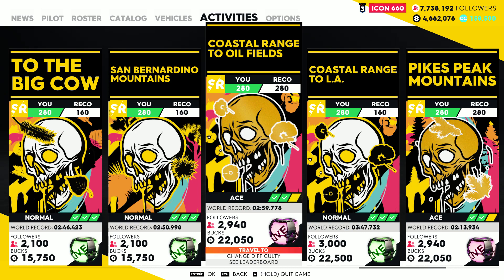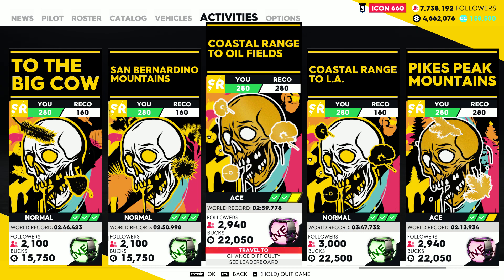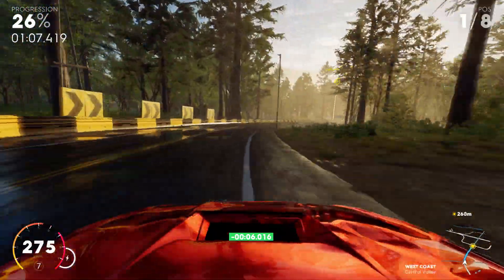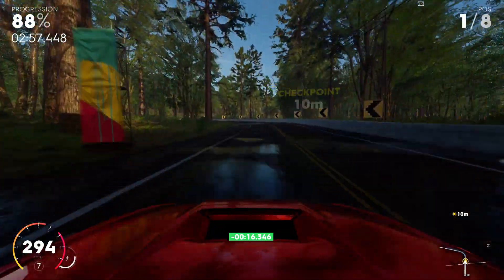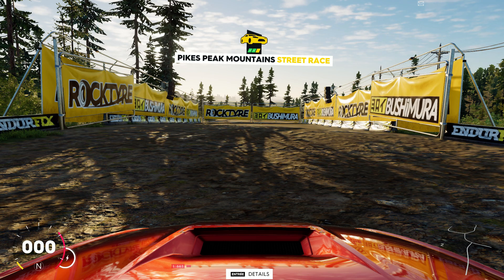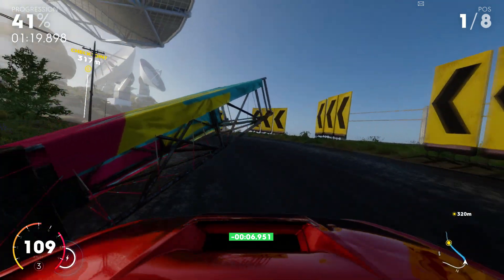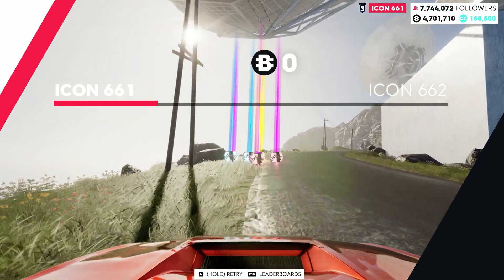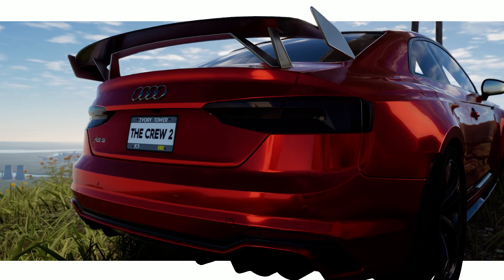The Crew 2 : This week's new events (SR)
In this video : Taking a look on "Coastal Range To Oil Fields" and "Pikes Peak Mountains". The first track is semi-technical, combined with high speed, the second track is one coming back from TC1 PVP. On both tracks, the placement of the checkpoints is pretty pover, which will result in many shortcuts or reset-cuts possible, which will make people lose interest in these tracks pretty quickly for leaderboards.